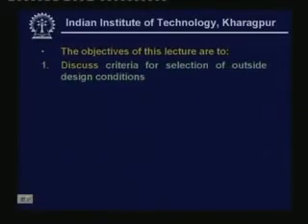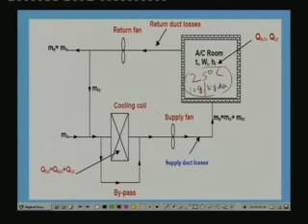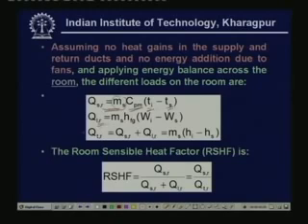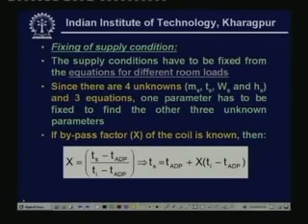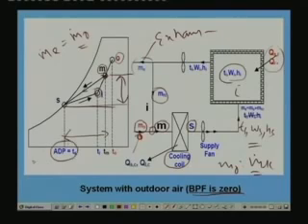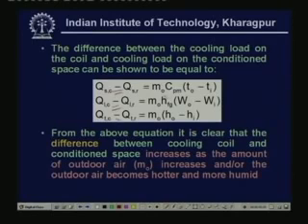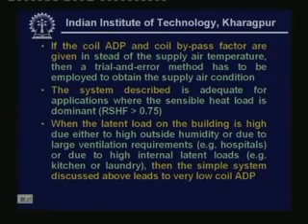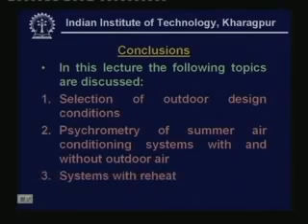Refrigeration and Airconditioning Course Lecture 37 Psychrometry of Air Conditioning Systems